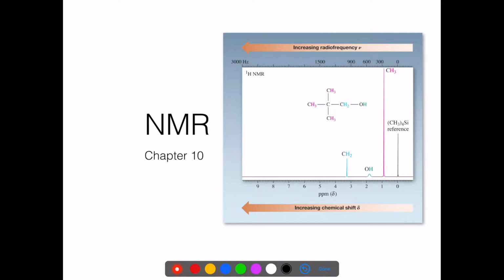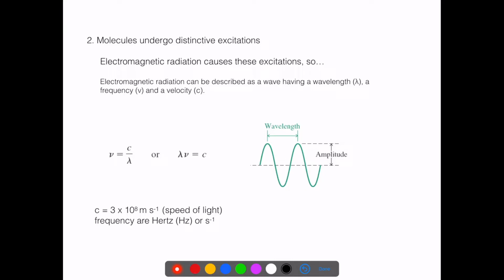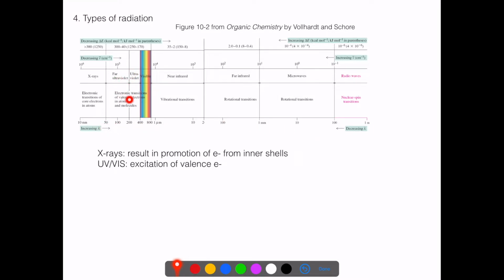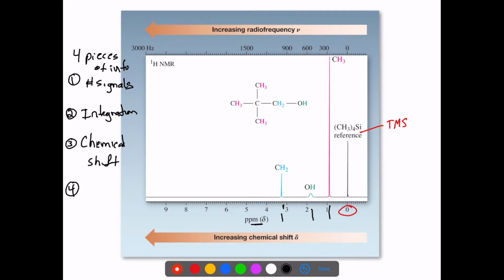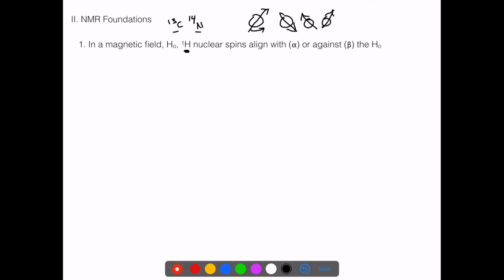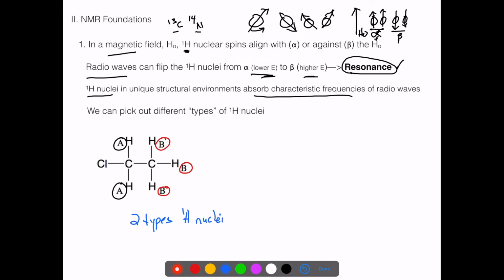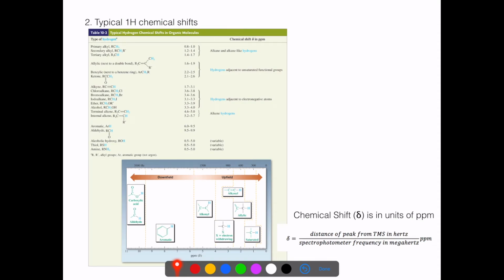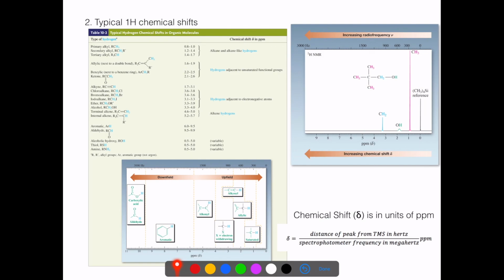Lecture 4 20 20 Part 1 (NMR introduction)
This video is intended for students enrolled in CHM 221 at Geneva College.